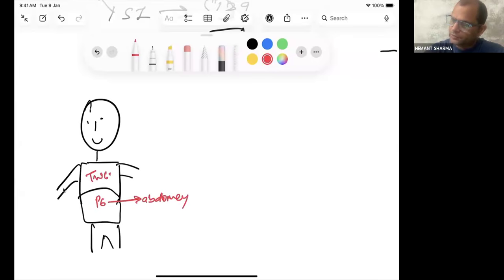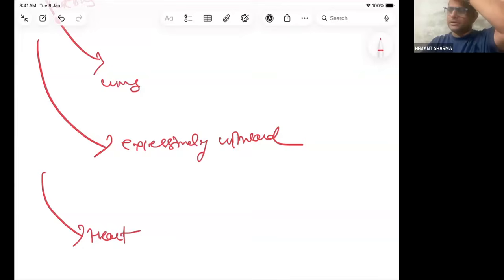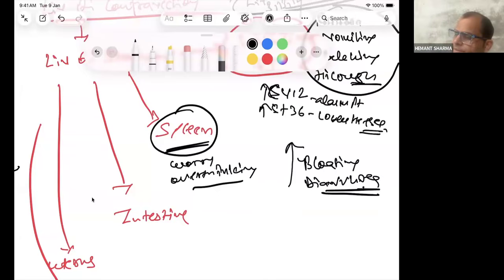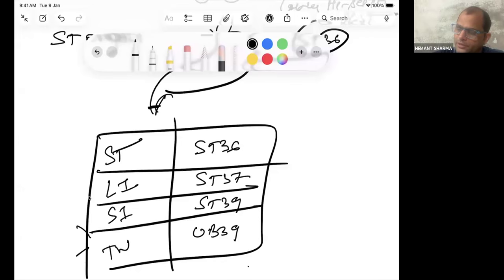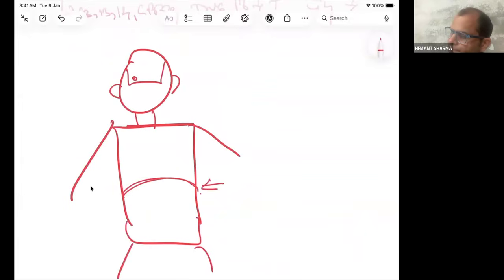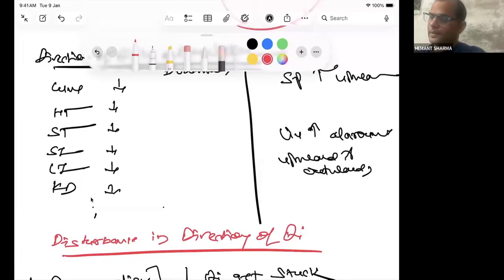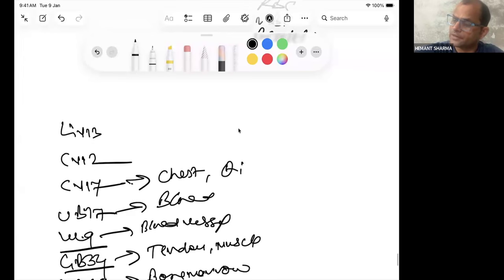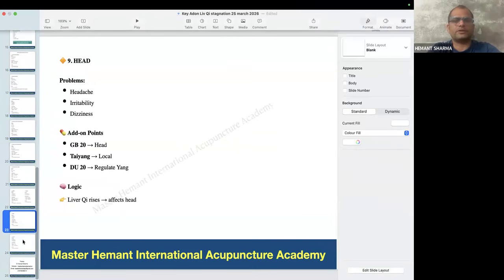Session 6- Liver Qi Stagnation & Invasion|TCM Diagnosis + Treatment Protocol-26 March 2026-PDF Below